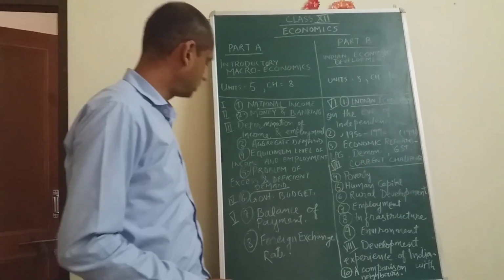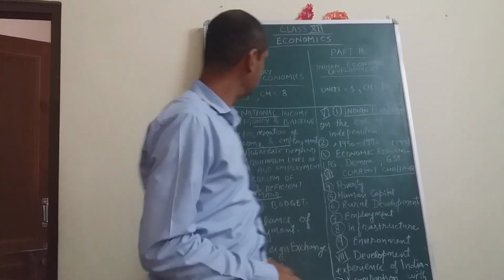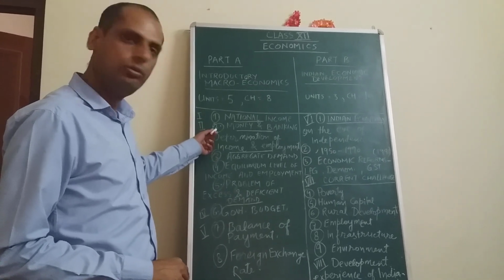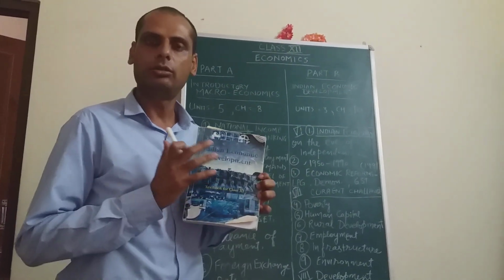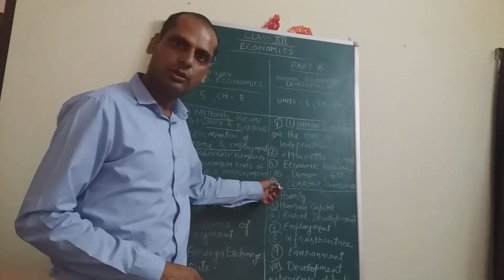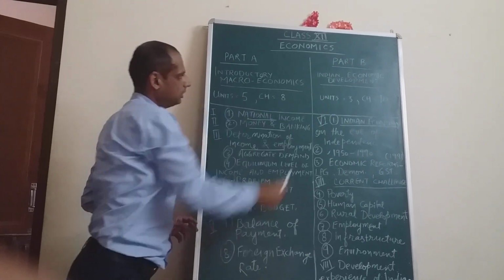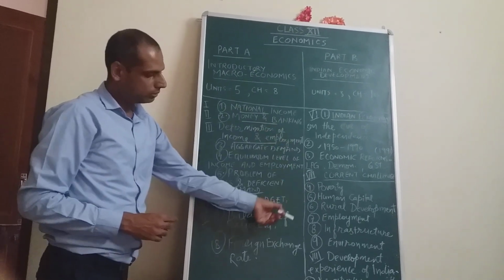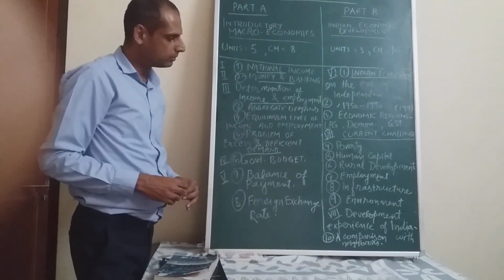Class XII - Economics: Syllabus